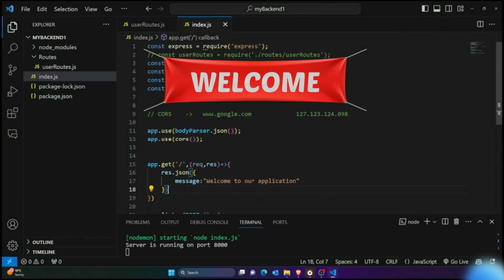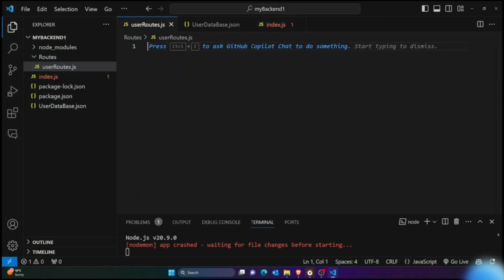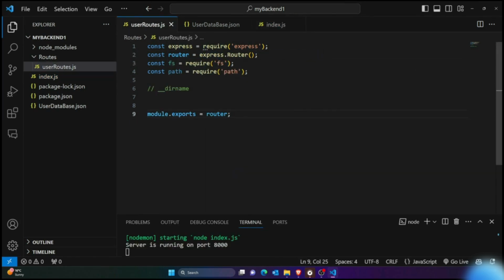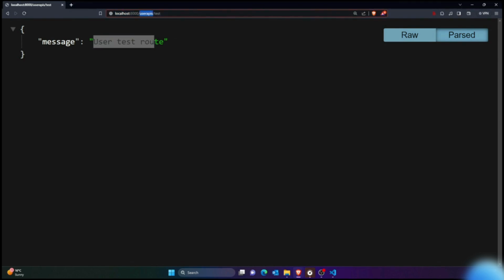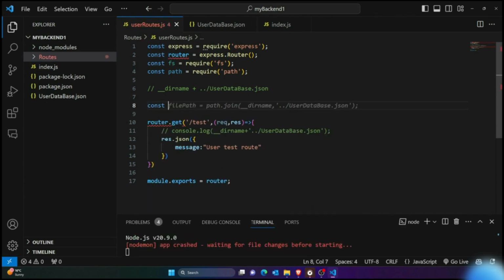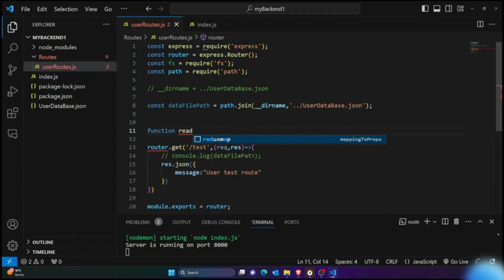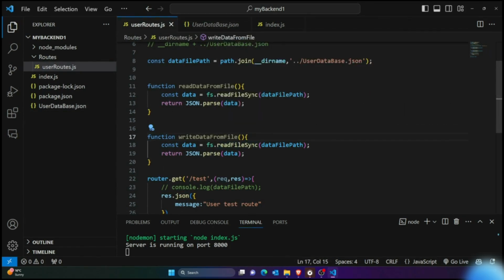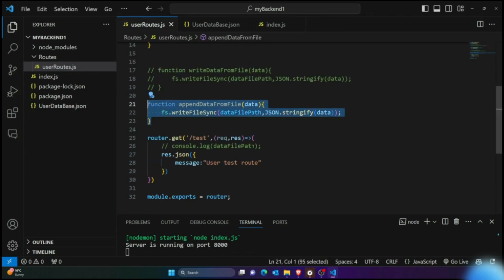User Routes for CRUD Operations in MongoDB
In Express.js, user routes refer to the set of URL endpoints (routes) that handle requests related to users in your application. These routes define how the server responds to client requests like creating, reading, updating, or deleting user data. Essentially, they map HTTP methods and URLs to functions that perform actions on your user data (often stored in a database like MongoDB).

Route – A URL pattern that the server listens to.

HTTP Method – Determines the type of action:
GET → Retrieve data
POST → Create new data
PUT / PATCH → Update existing data
Controller/Handler – A function that executes when a route is matched.
Middleware (Optional) – Functions that can process requests before reaching the controller, e.g., authentication.